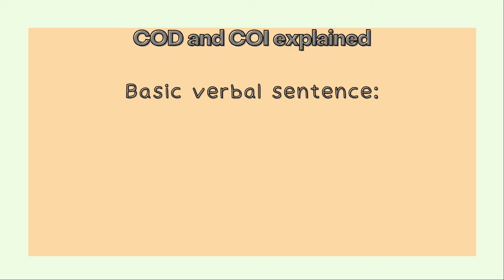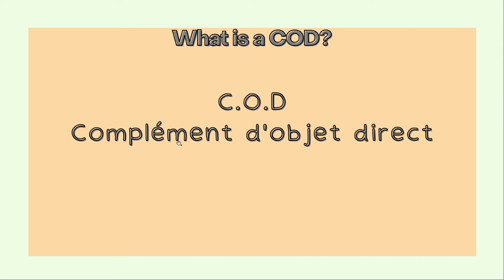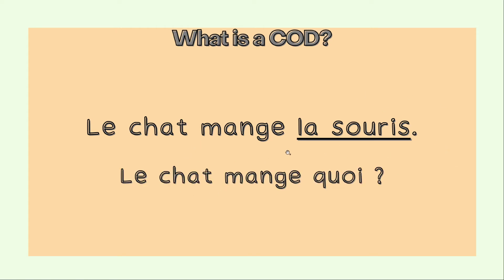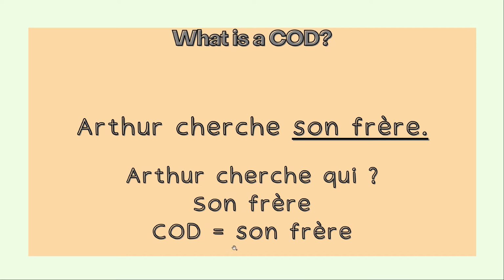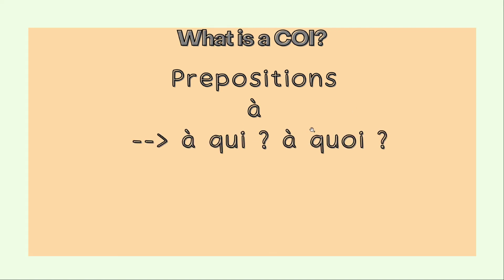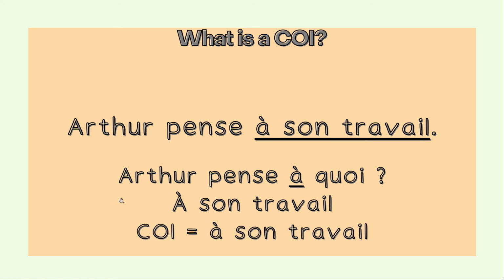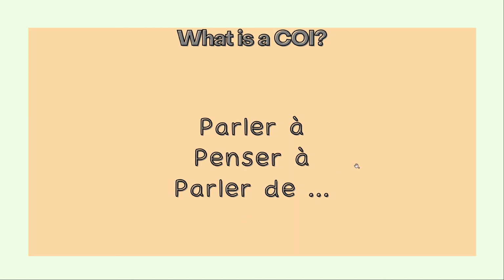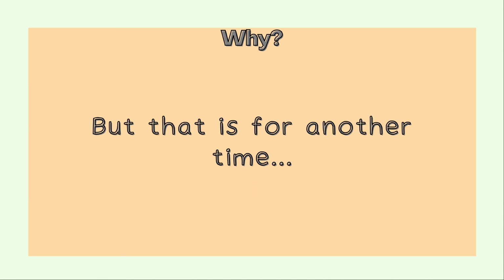COD and COI | French Grammar Explained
Let's learn about the COD and the COI, or direct and indirect objects in French.

LanguaTalk: Learn with a native French Tutor and book a 30-min trial session

The Cultured Kid: Teach a foreign language to your children

👩‍🏫 Online French classes:
• Learn French live with me! Book your class now:

📚 PREPARE FOR DELF/DALF:
• Practice exercises and mock exams

🎧 LISTEN ON THE GO:
• Spotify Podcast: Learn To French